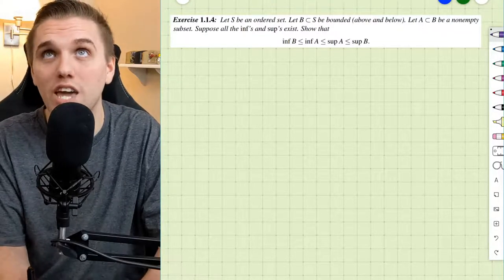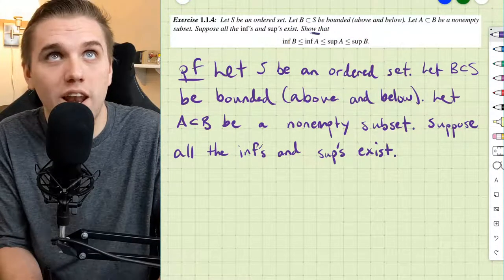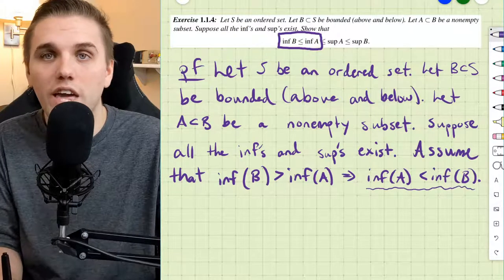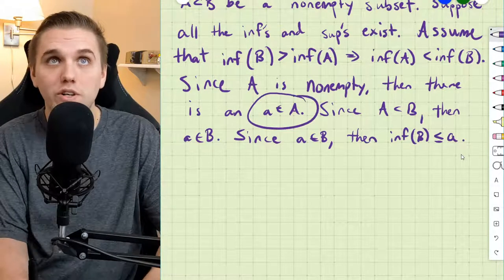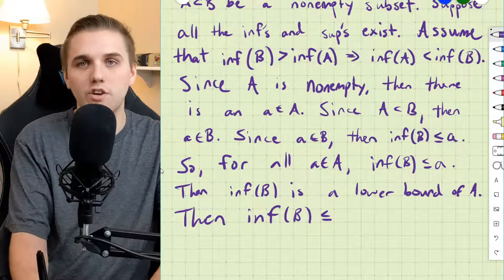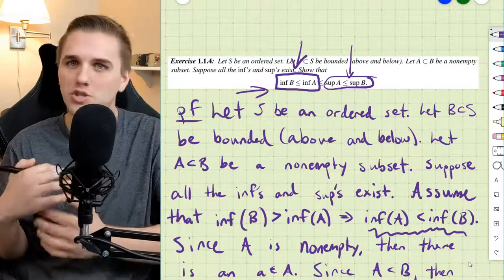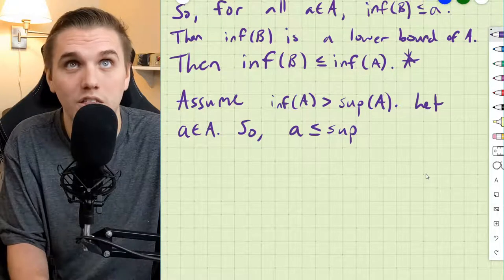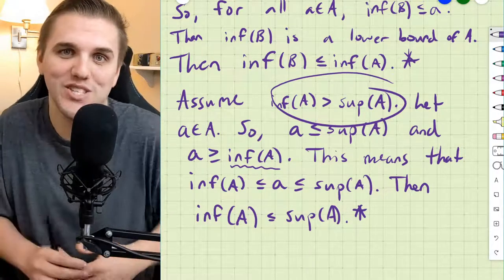The Organization Of Infimums & Supremums Of Sets & Subsets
In this video, I prove that if A is a subset of B, then the inf(b) is less than or equal to inf(a) which is less than or equal to sup(a) which is less than or equal to sup(b).

This problem can be found in Dr. Jirí Lebl's free open-access textbook: "Basic Analysis I: Introduction to Real Analysis, Volume I"